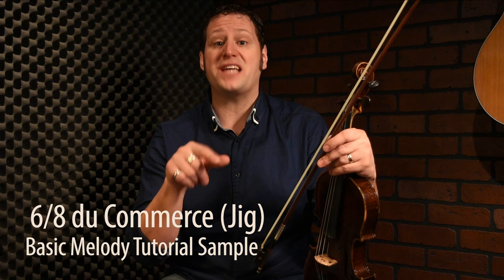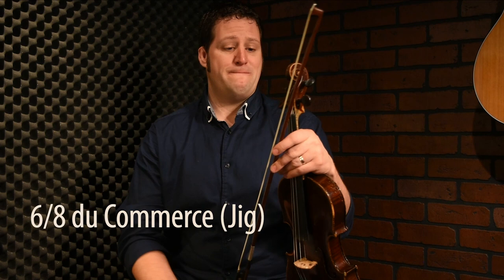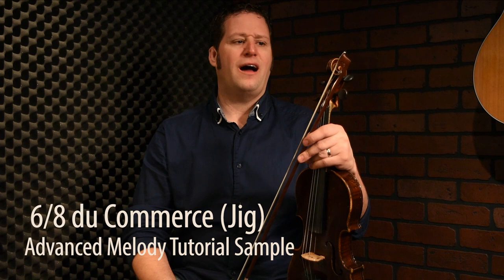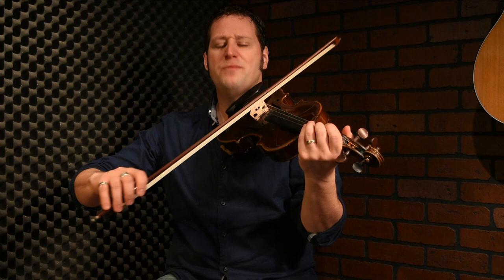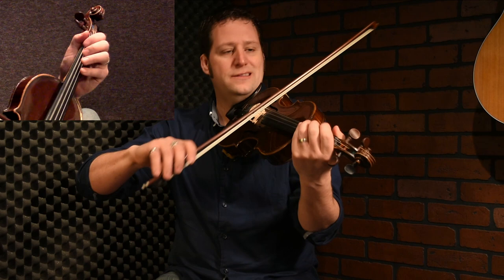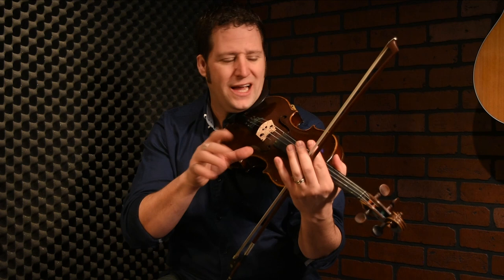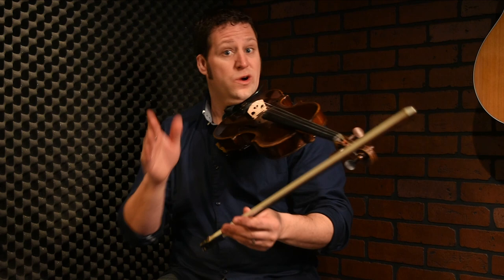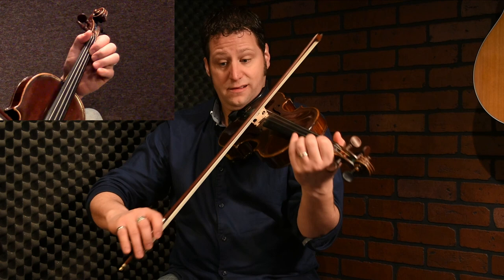6/8 du Commerce - Québécois Fiddle Lesson by André Brunet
We hope you have enjoyed this sample performance and tutorial.  To view all of the Québécois fiddle lessons taught by André Brunet, head

6/8 du Commerce is a Traditional Québécois fiddle jig from the playing of Joseph Allard. It’s an easy melody played out of the key of G, so this is a good tune to learn if you’re new to fiddling (or the Québécois fiddle style).